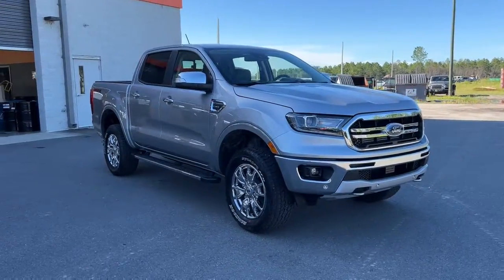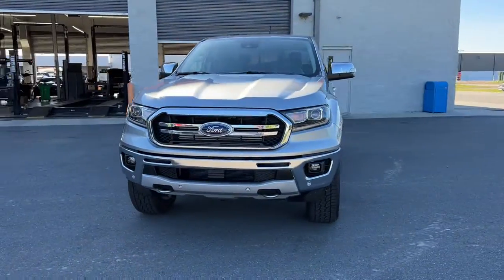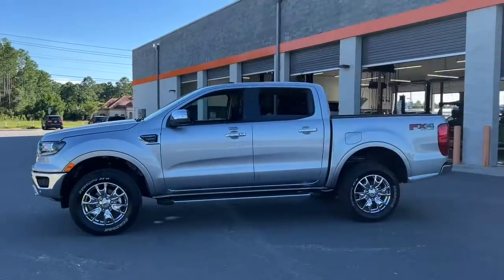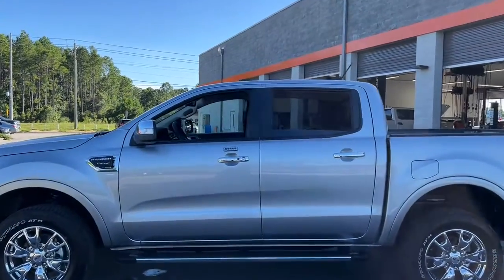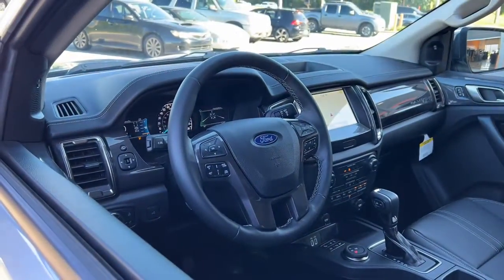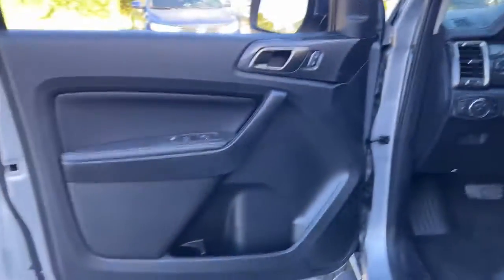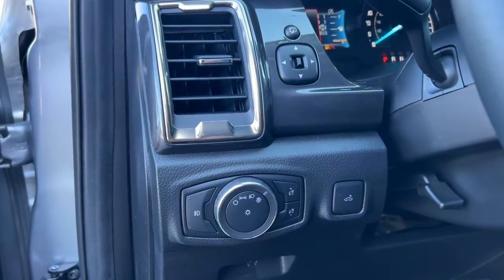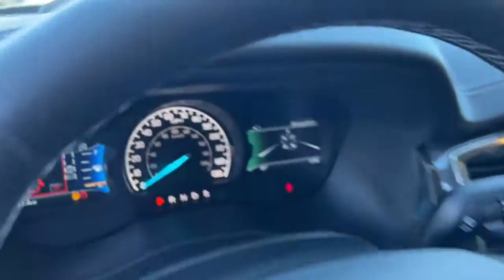2022 Ford Ranger Jacksonville, Orange Park, Gainesville, Ocala, Kingsland GA NLD15697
Silver Metallic New 2022 Ford Ranger available in Kingsland, Georgia at Murray Ford of Kingsland. Servicing the Jacksonville, Orange Park, Gainesville, Ocala, Lake City, FL area.